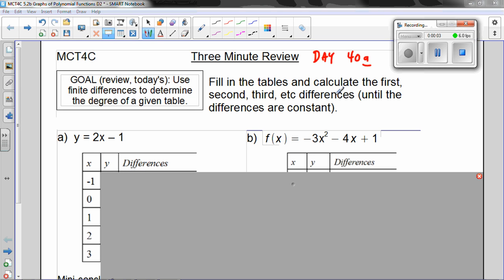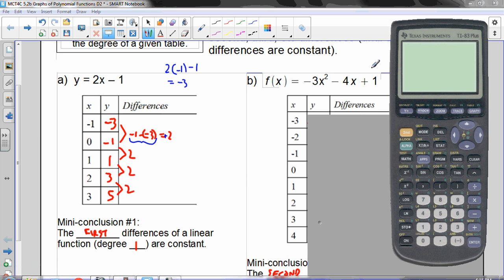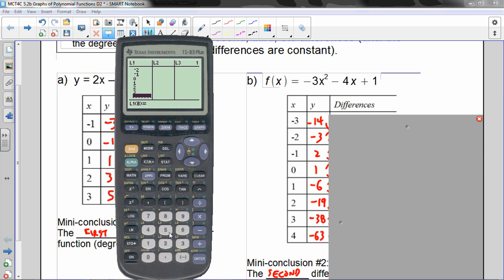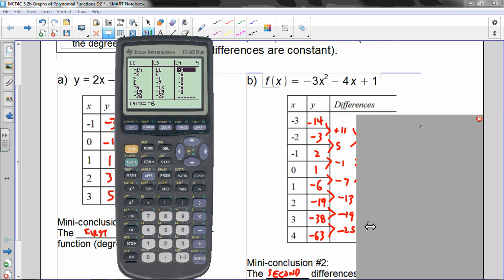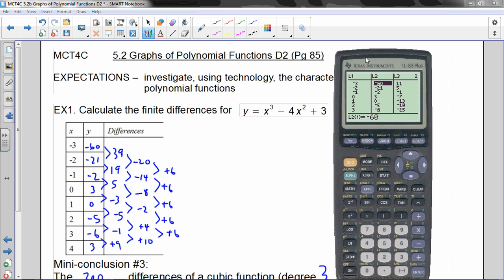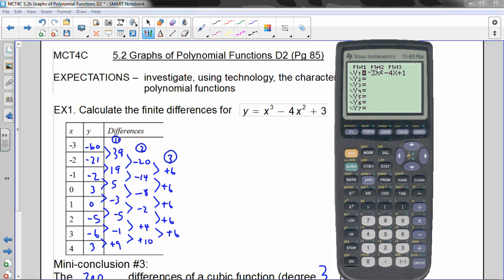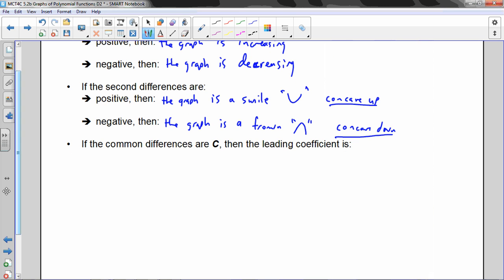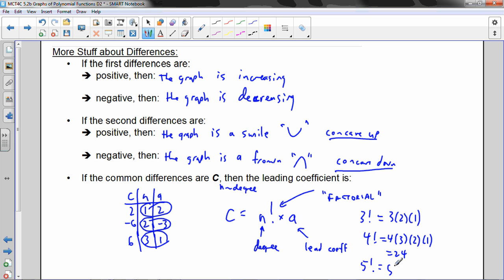MCT4C 5 2b Graphs of Polynomial Functions D2 P1